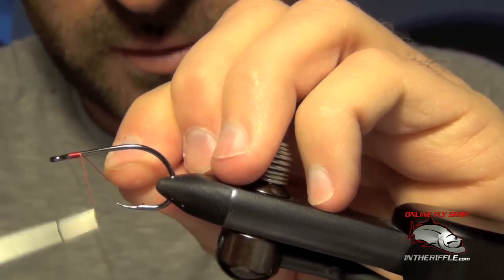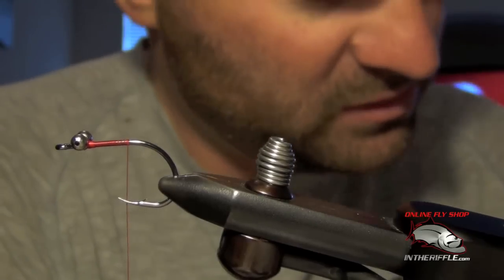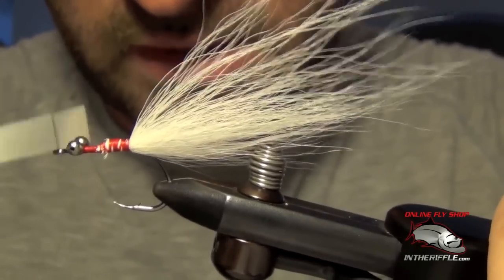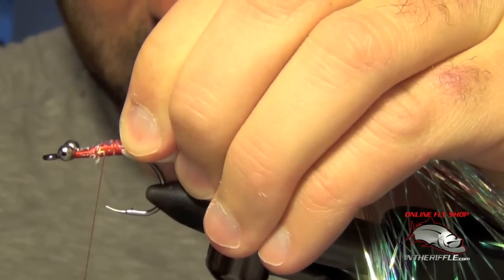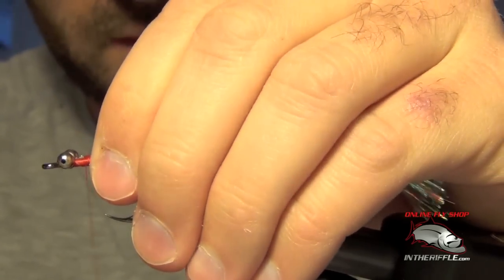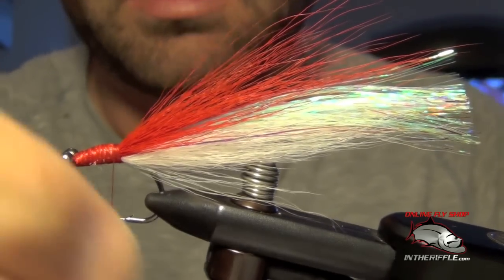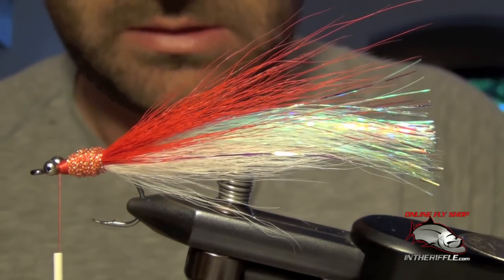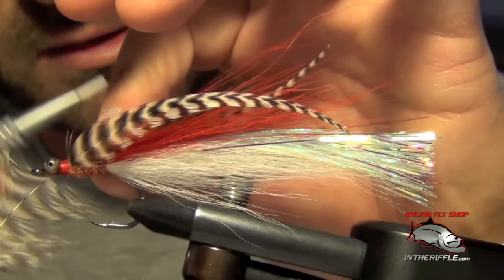Flashtail Whistler Fly Tying - Great Baitfish Pattern For Pike, Bass, Peaock Bass, Musky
Flashtail Whistler Recipe:
Hook: #2/0-01 Tiemco 600sp
Thread: Red UTC 140
Eyes: Large Beadchain
Tail: Red and White Bucktail
Flash: Pearl Flashabou
Wing: Grizzly Woolly Bugger Hackle
Body: Red Chenille
Collar: Red Schlappen